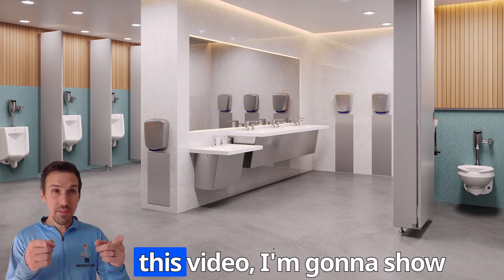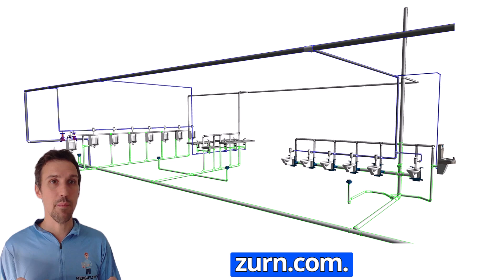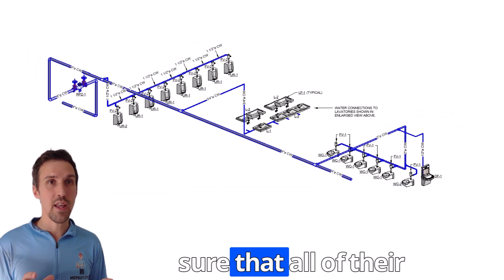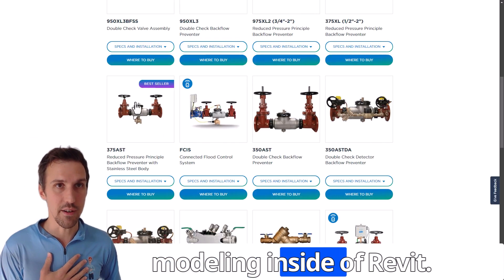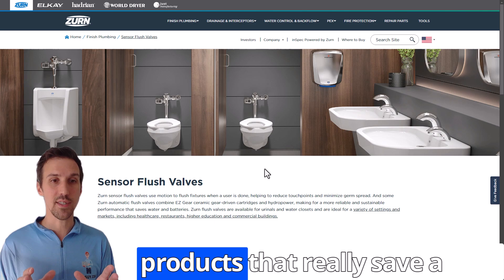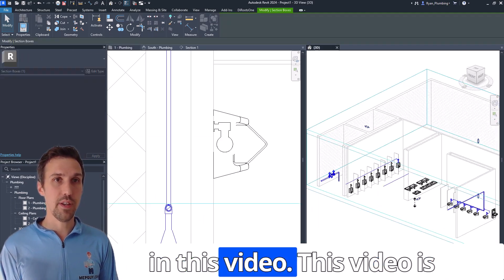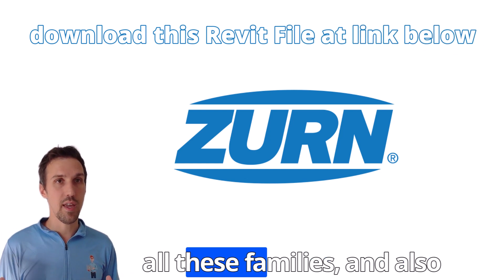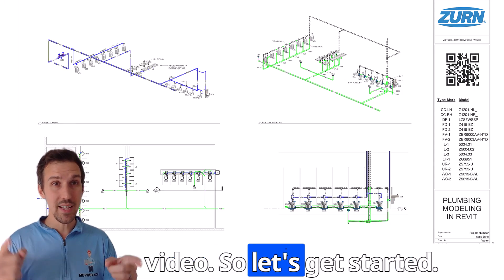The Ultimate Plumbing Course in Revit (Teaser)